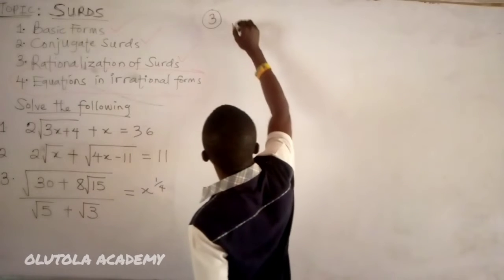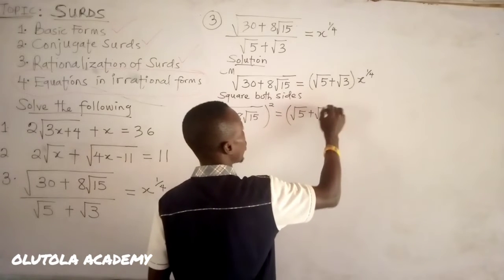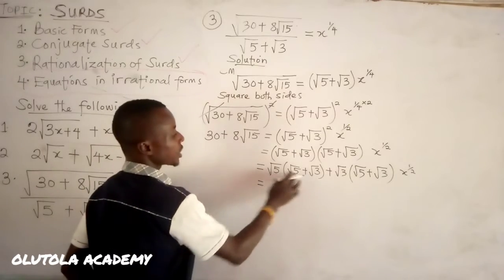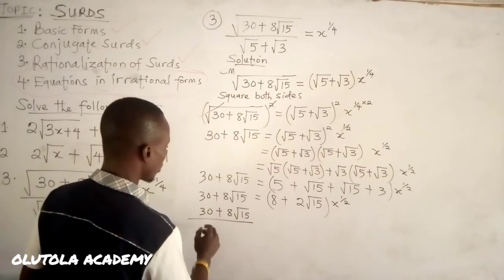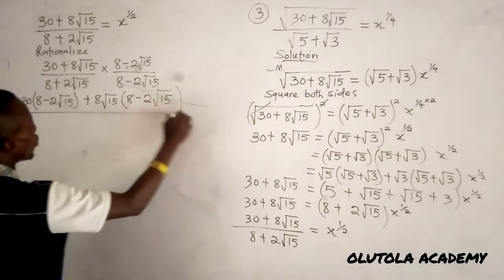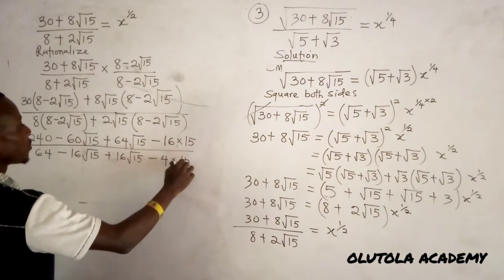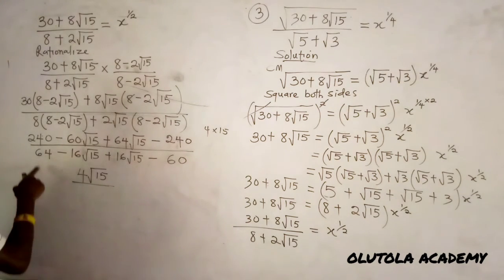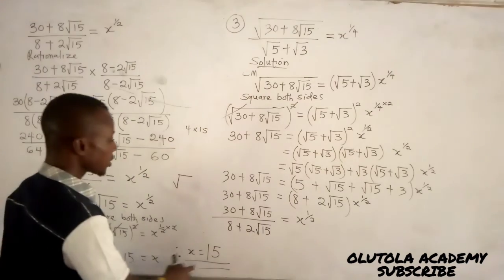Solving Surds with equations - Question 3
This surd question has an equation with an index.